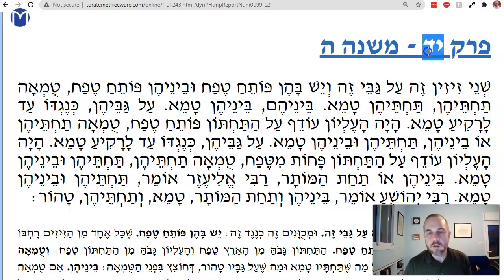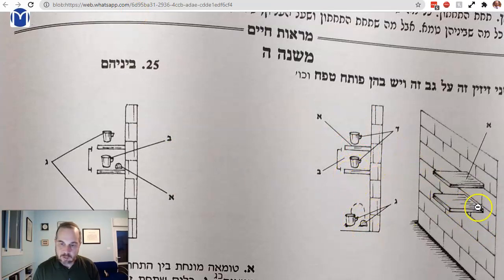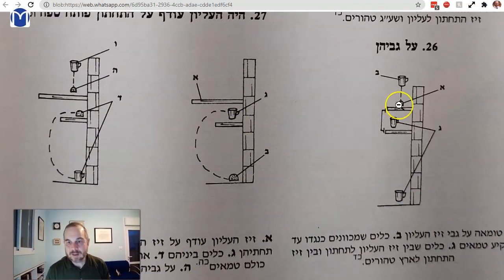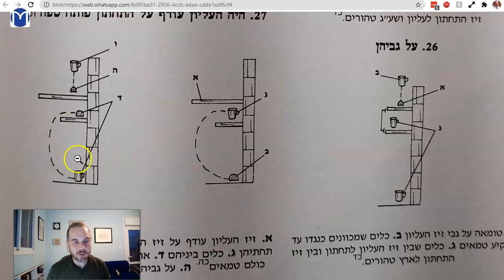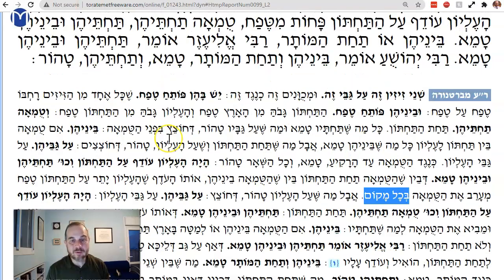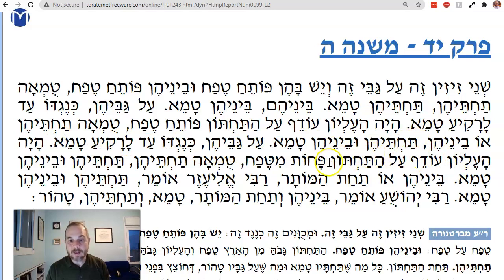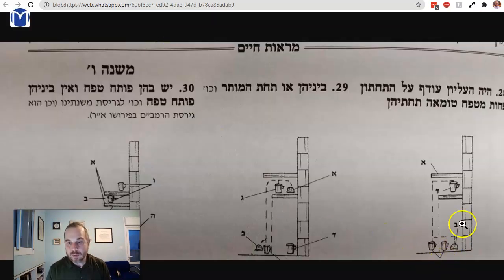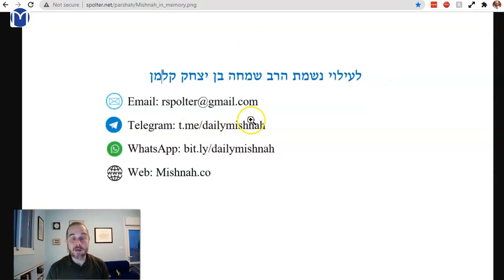Oholot Chapter 14 Mishnah 5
Two shelves, one above another - 1